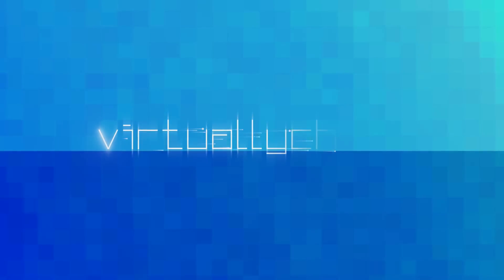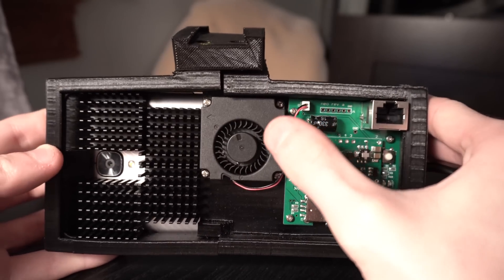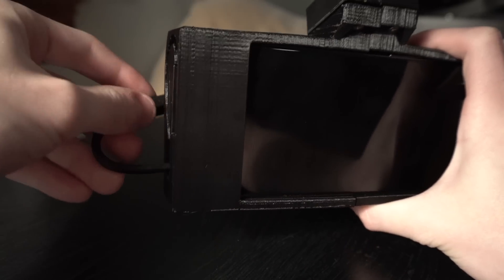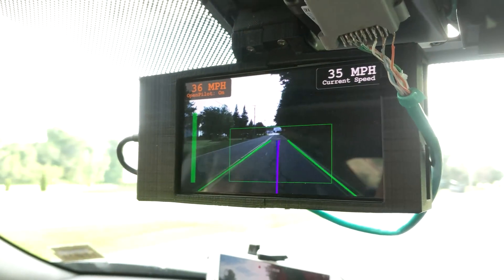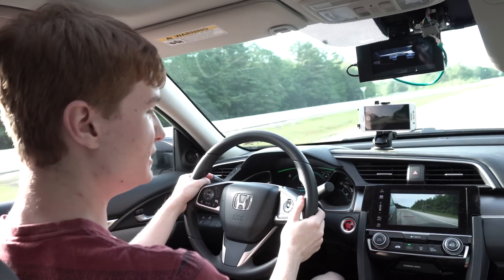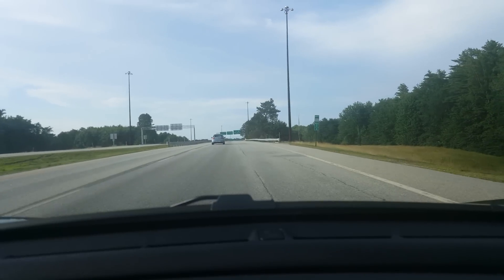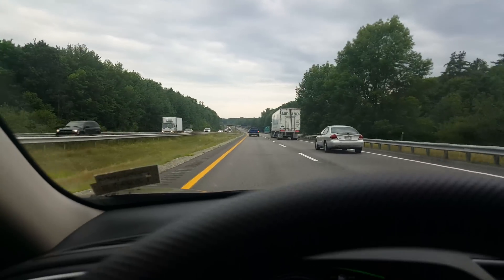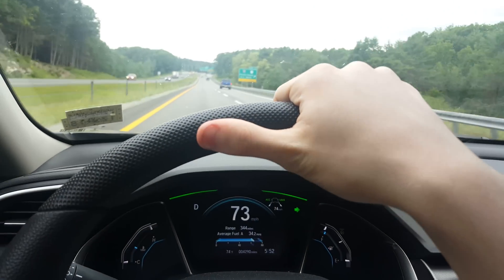Building a Self Driving Car | EP 2 (comma neo w/ openpilot)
*This video is outdated!!* Watch my installation guide on the Comma EON (The next gen NEO!)

Today I complete building a modification to my car created called the Comma Neo, and test it in different scenarios. This device augments the existing lane keep assist and radar adaptive cruise control systems to make them into a level 2 autonomous system. Come with me as I fail and succeed building this device piece by piece.

Camera man for certain scenes : Riley Deraps

THIS IS ALPHA QUALITY SOFTWARE FOR RESEARCH PURPOSES ONLY. THIS IS NOT A PRODUCT. YOU ARE RESPONSIBLE FOR COMPLYING WITH LOCAL LAWS AND REGULATIONS.

Coming soon..